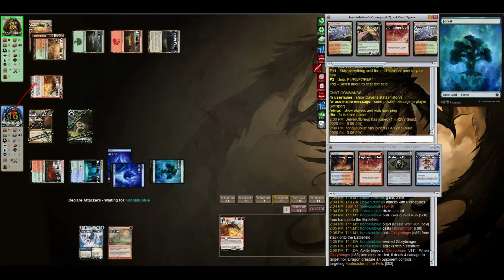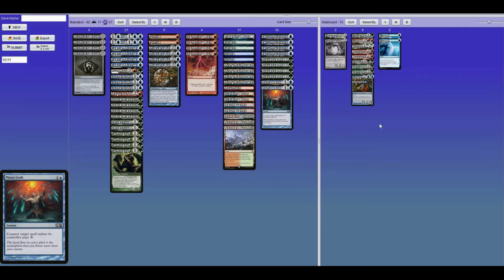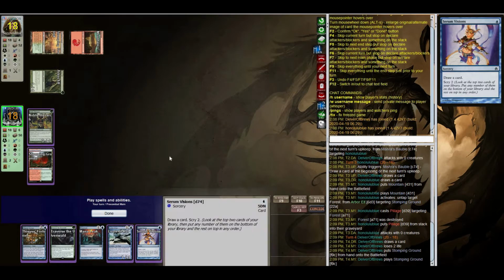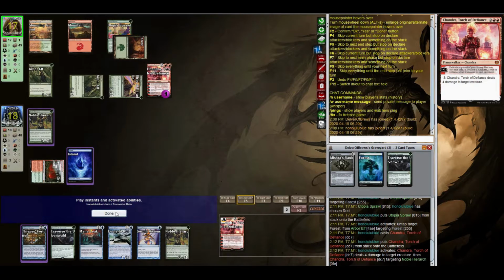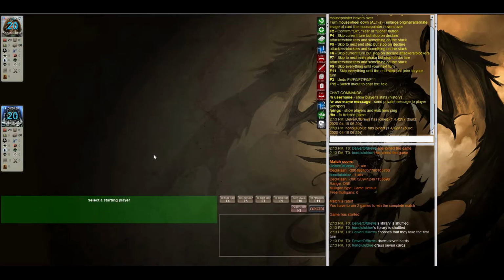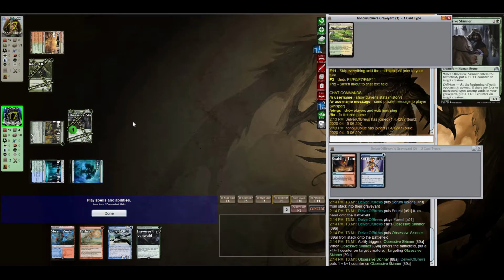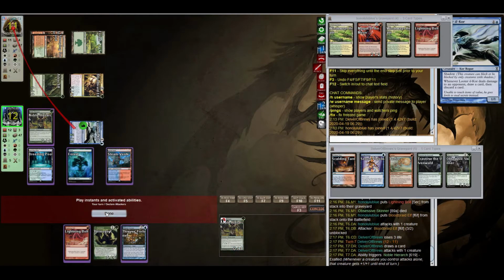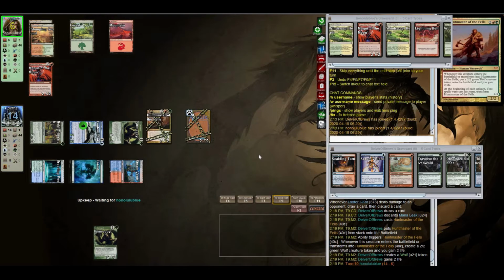MTG Modern: Temur Rogues vs RG Ponza - Magic: The Gathering gameplay on Xmage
Our first look at Temur Rogues gameplay. We take down Ponza in some interesting and intense games.